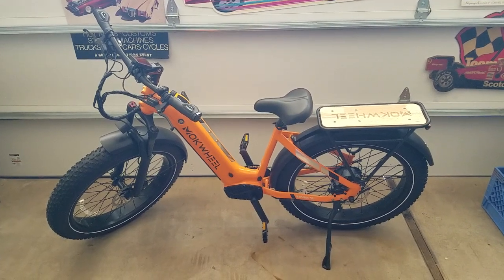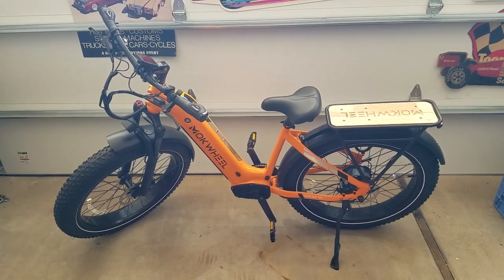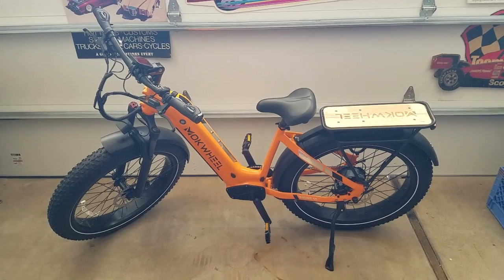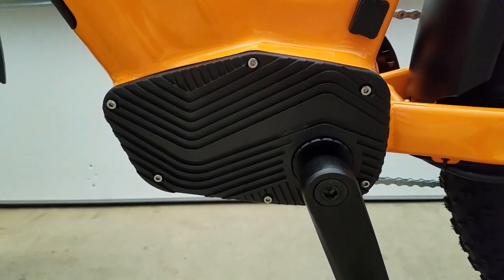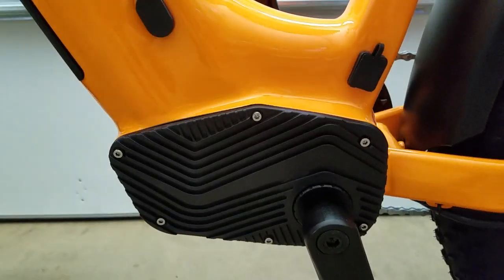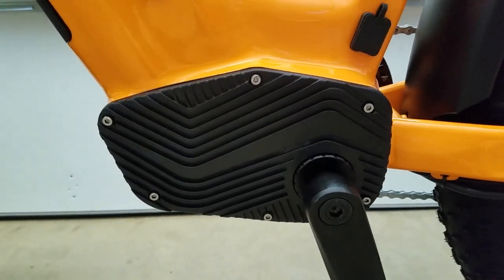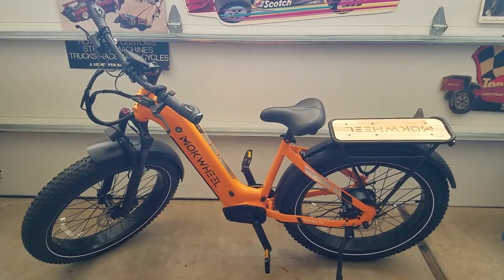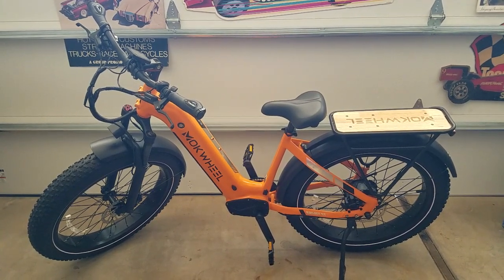DOA Mokwheel Basalt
Received my Basalt ST yesterday. No power. Went through all the start-up  procedures and then some. Stuff happens, but I hope this is not an omen of things to come.